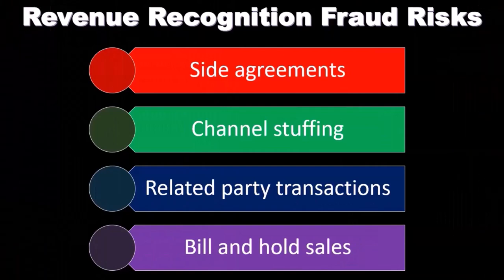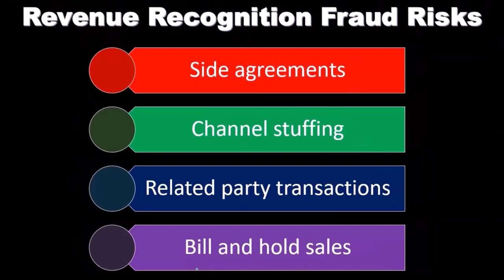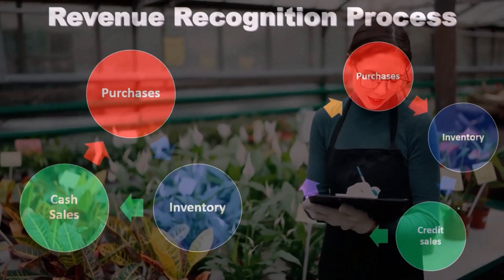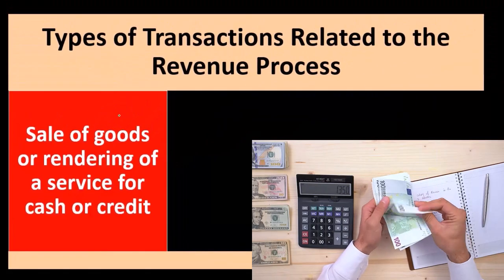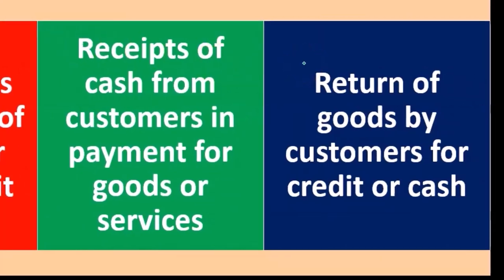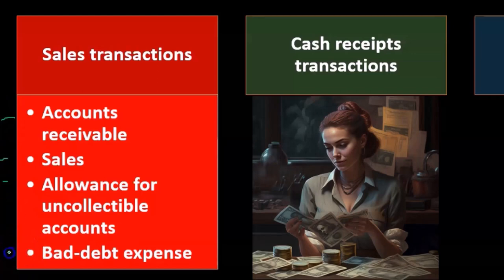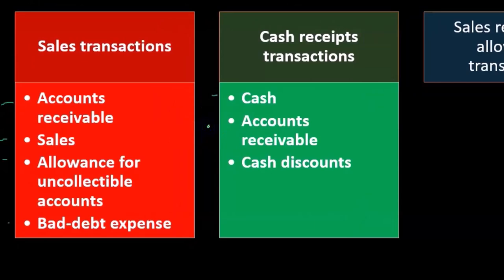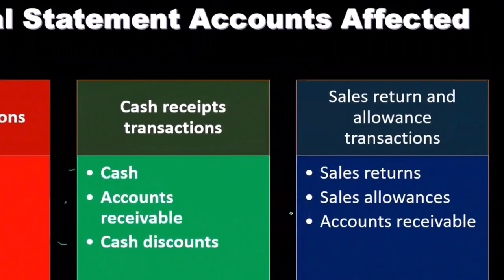Auditing Revenue Approach Part 2